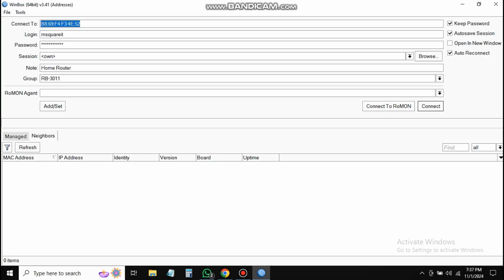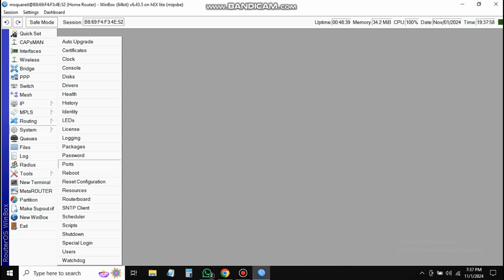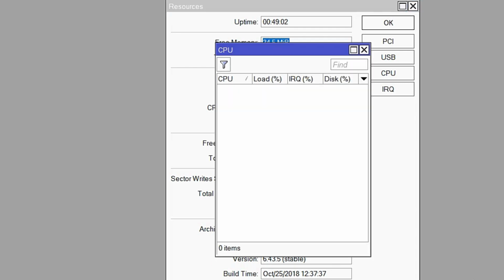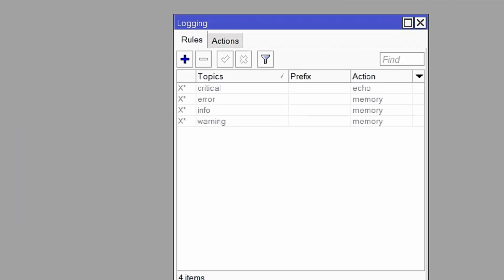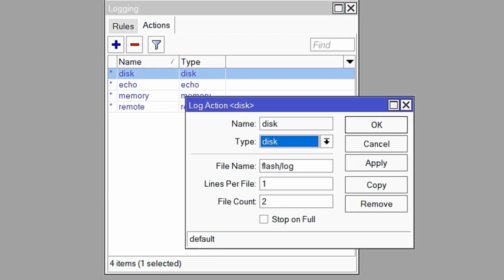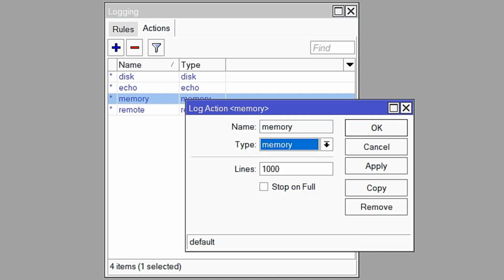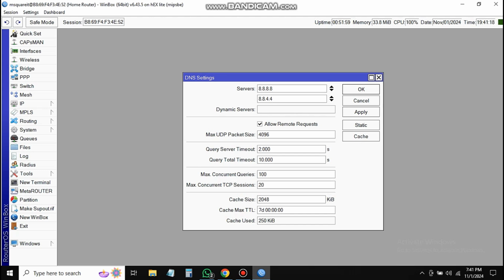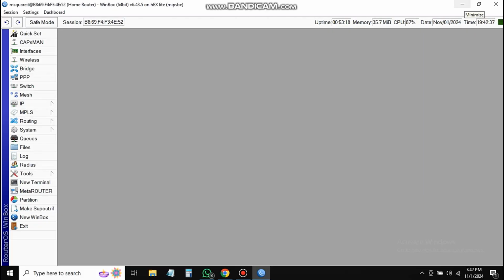Mikrotik CPU 100% | Mikrotik Restarting | Mikrotik Slow Internet - All Problem Solved !!!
This tutorial is about Mikrotik router board problems. If your router board is getting CPU 100 %, Memory Full, and slow internet problems, I hope that after watching this video, your problems will be solved permanently. Just watch and apply it to your router.